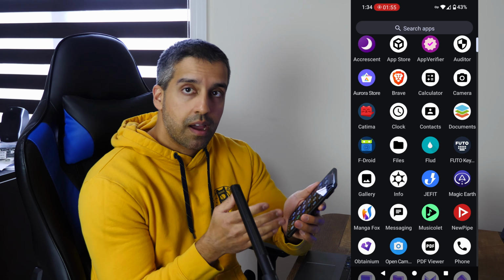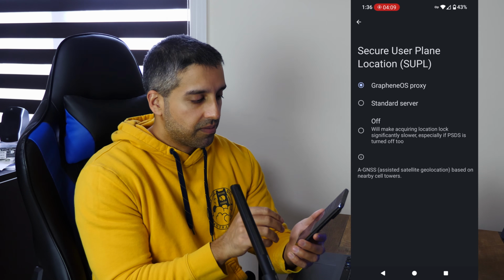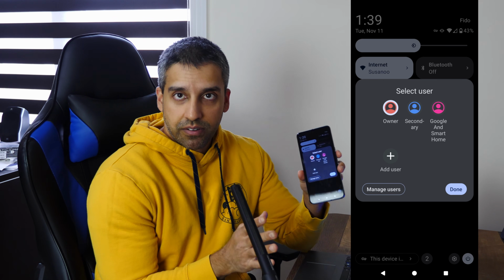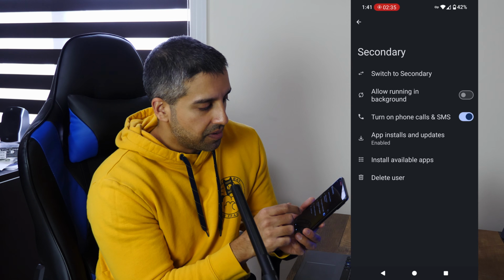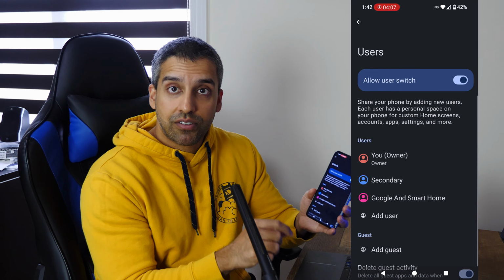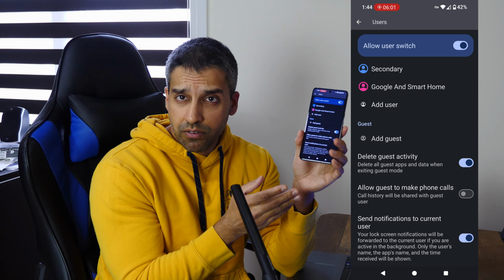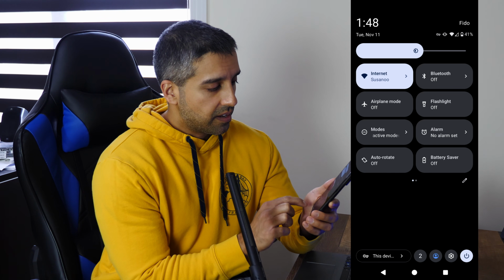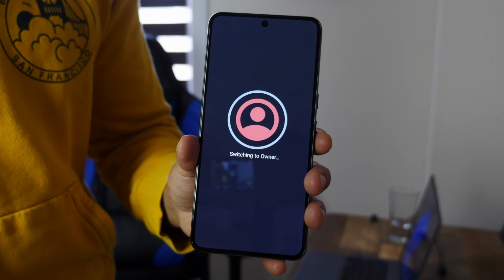GrapheneOS Overview: The Good, The Bad, & The Privacy Fortress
GrapheneOS is considered the top tier mobile OS for privacy AND security. In this video I'll go over the incredible features it has, including some caveats to know about.

00:00 Intro
00:15 Things Of Note
02:37 How to Install GrapheneOS
02:51 GrapheneOS Overview